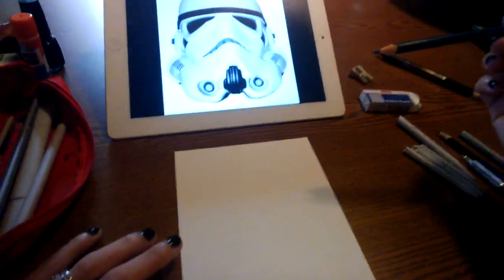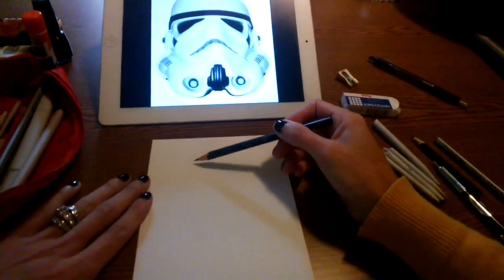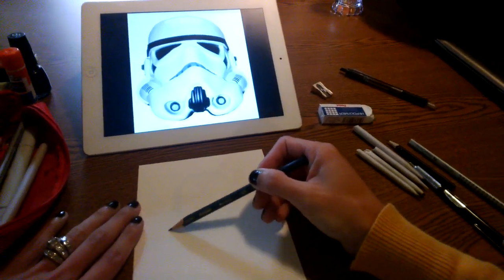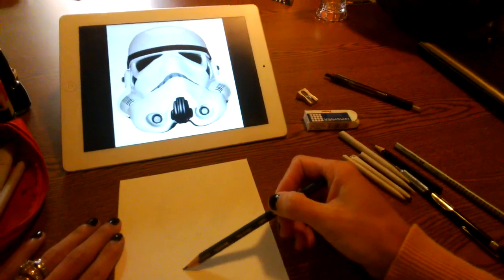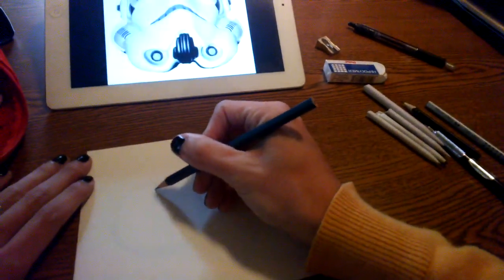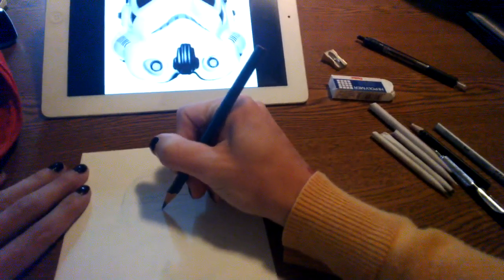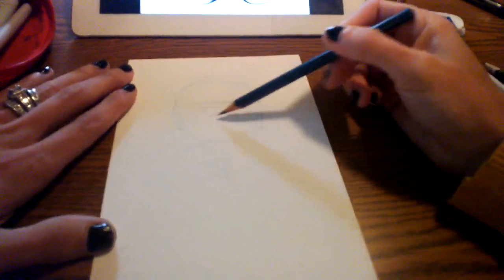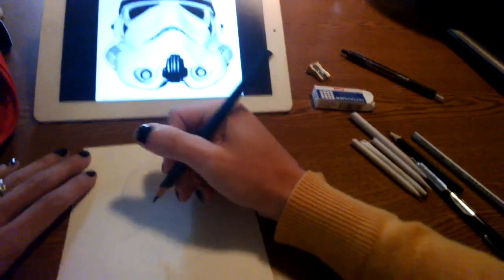Stormtrooper 1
Part 1 of 3 part Stormtrooper drawing